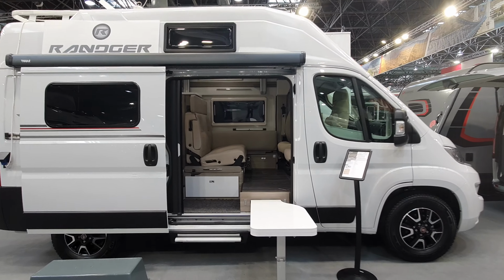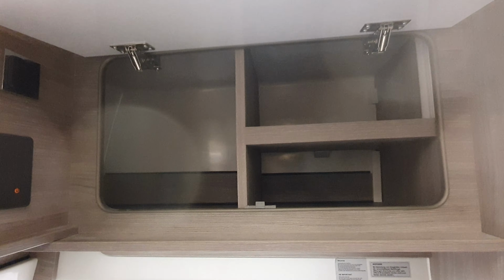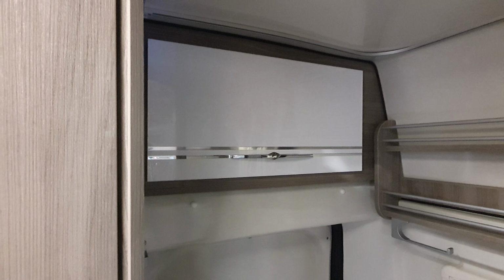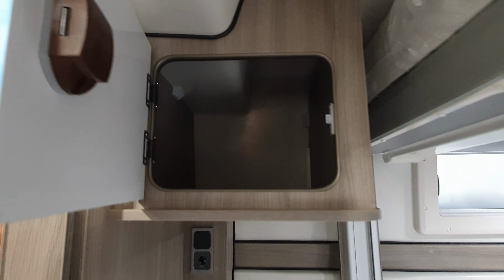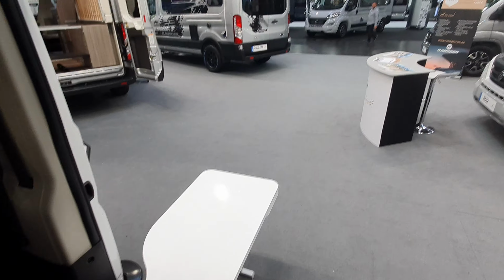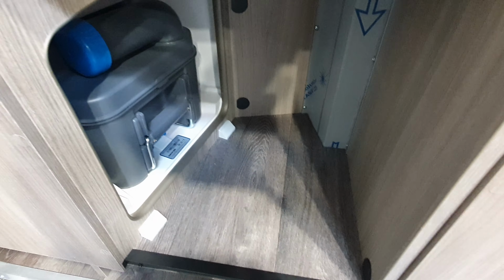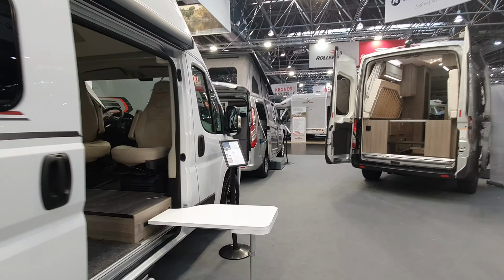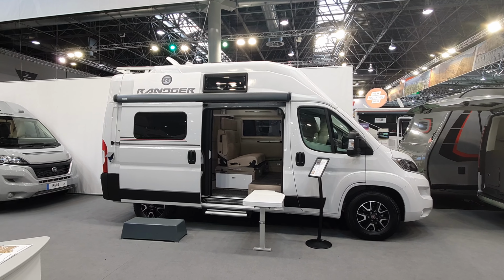My favourite camper van from Randger. Randger 550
My favourite camper van from Randger is the Randger 550 and in this video I explain why it is my favourite camper van from them!